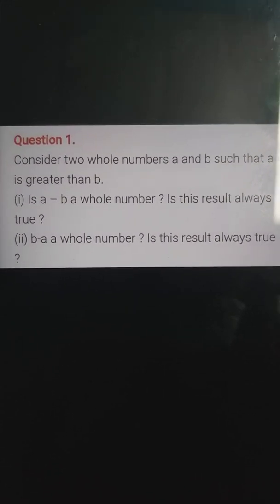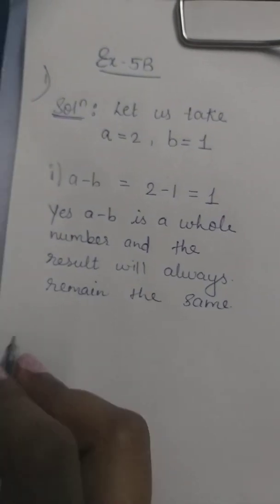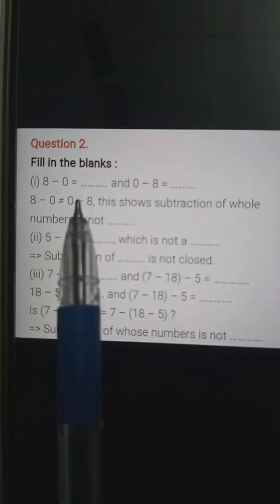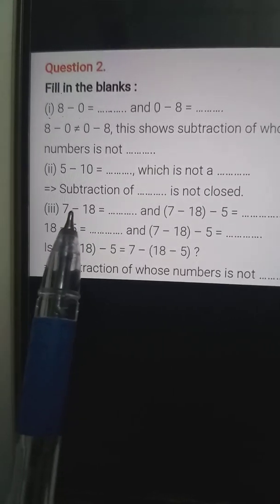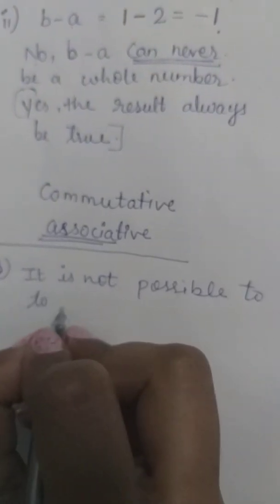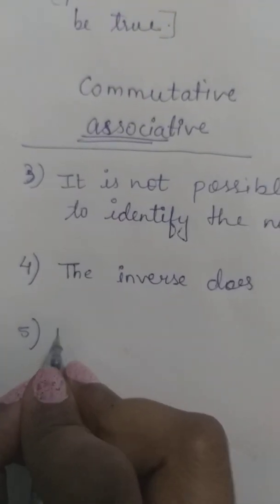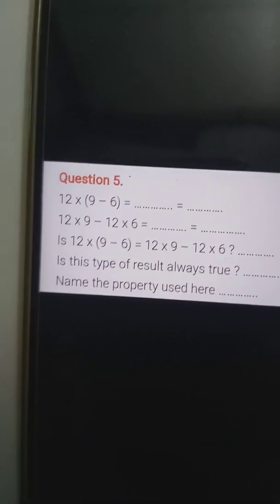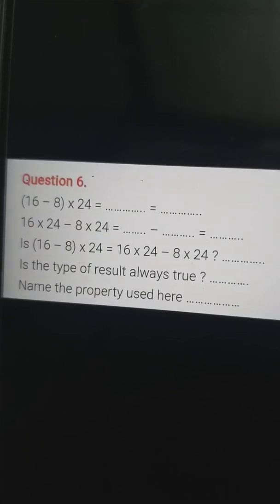ICSE Grade VI - Subject- Math, Ch.5 NATURAL NUMBERS & WHOLE NUMBERS. By- Vandana Ma'am (Part-4).